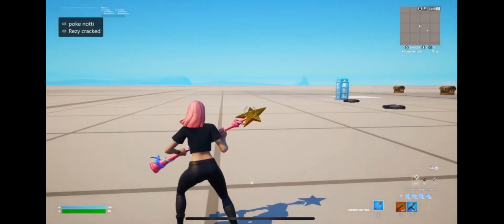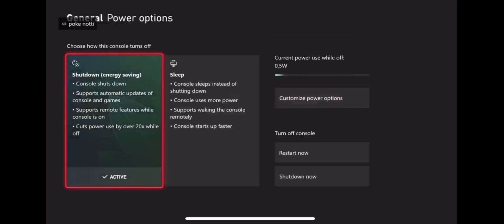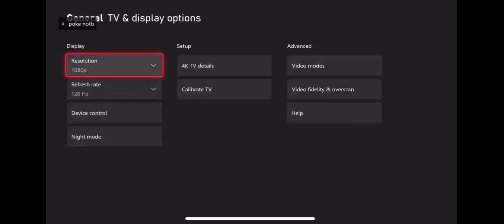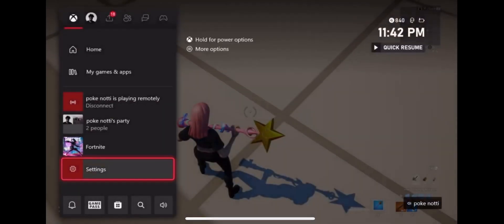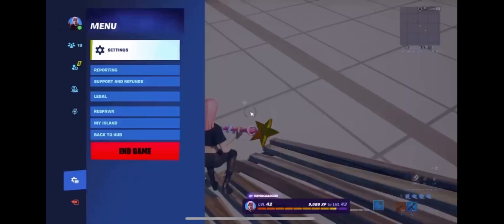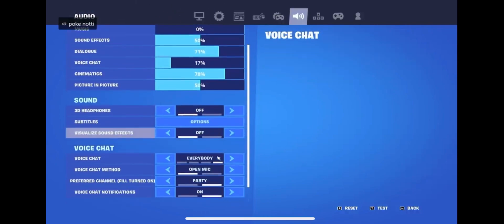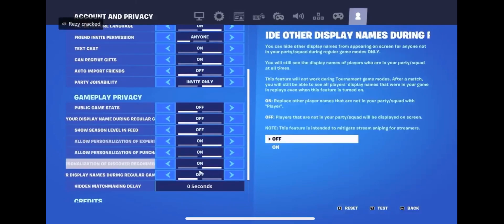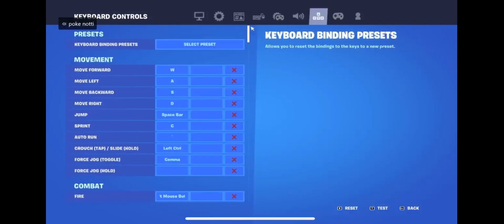HOW TO REMOVE ALL INPUT DELAY WITH KBM ON *XBOX SERIES S/X*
Platform: Xbox Series S

Input: Keyboard and Mouse

Monitor: ONN 165Hz Gaming Monitor; 1ms response time

Keyboard: Razer Huntsman TE

Mouse: Logitech G203 (White)

Mousepad: Corsair MM300

Headset: Turtle Beach Recon 50 (Blue)

Timestamps:

0:00 - Intro
0:24 - Power Options
0:50 - Controller/Power Button Brightness
01:23 - Stretched Res (OPTIONAL)
02:01 - In-Game Settings
02:16 - Safe Zone
02:44 - Enable Pre-Edit Option
03:01 - Replays
03:14 - Lock Input Method As Mouse
03:22 - Subtitle Settings
03:38 - Disabling Unnecessary Settings
04:02 - Plug In
04:31 - My Fortnite KBM Sens
04:43 - My Fortnite Keybinds
05:03 - Outro